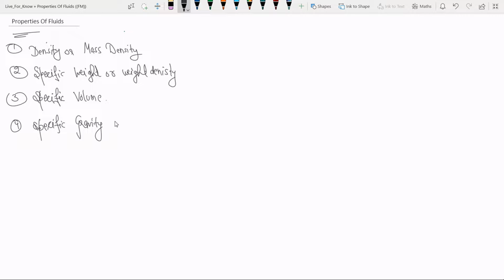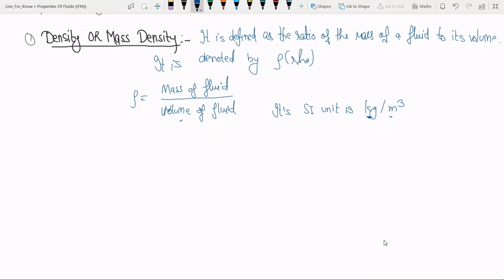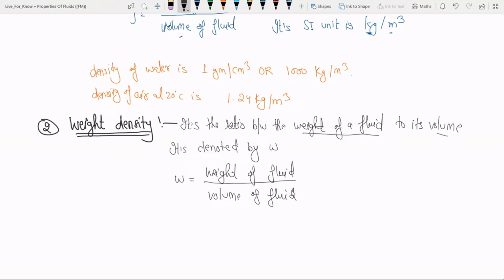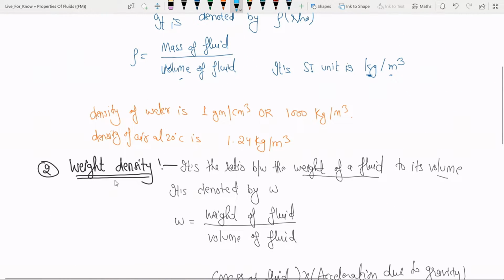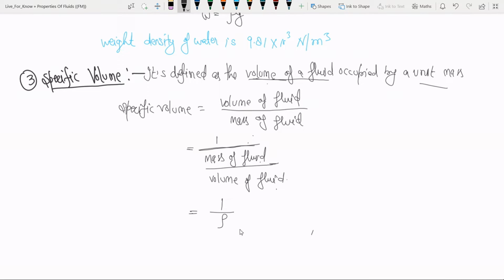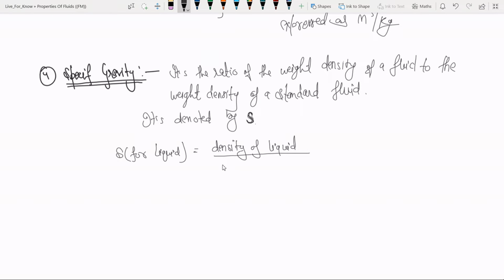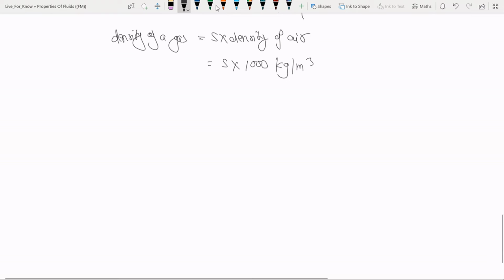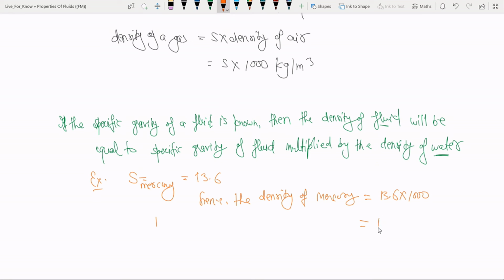F.1 Properties Of Fluids